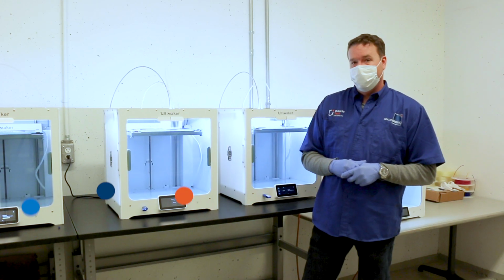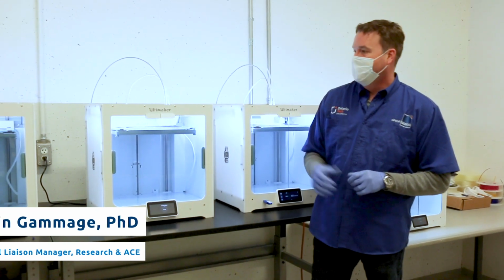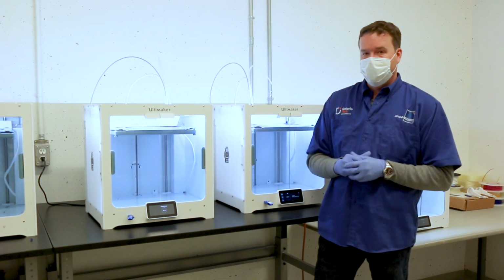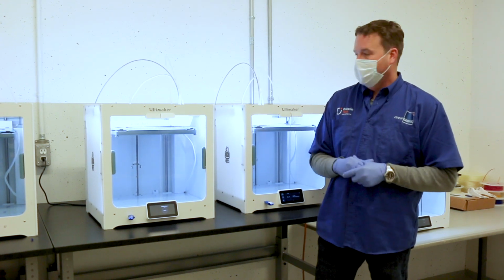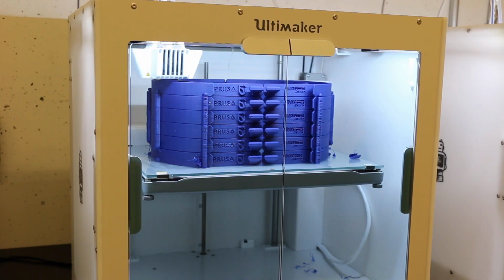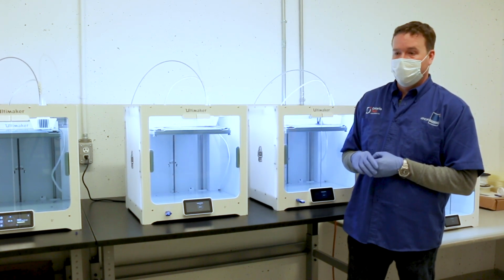Ontario Tech and Ontario Power Generation - Working Apart Coming Together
Widely known as a one-of-a-kind testing and development facility, our ACE Wind Tunnel has transformed into a production facility during the pandemic to support our community. With our partners at @opg, we can print and assemble personal protective equipment for health-care workers across the province.